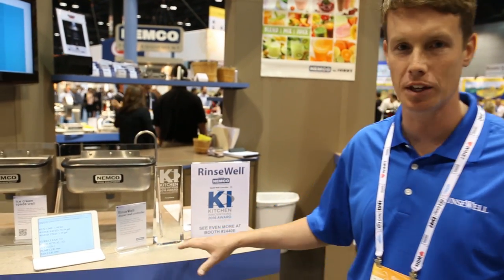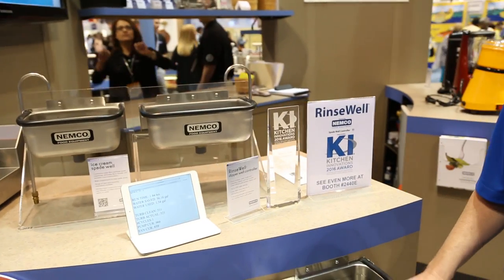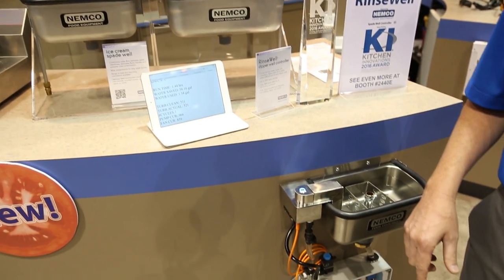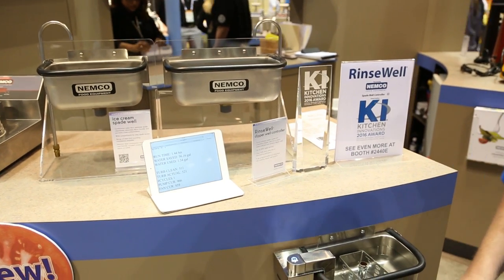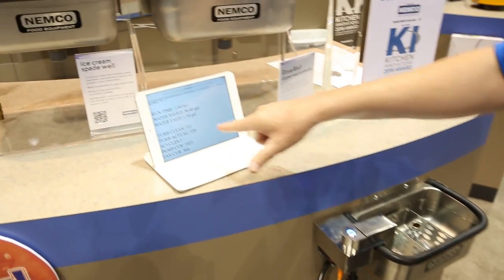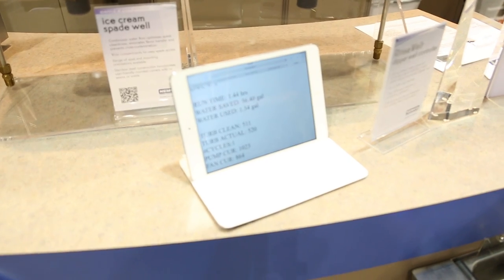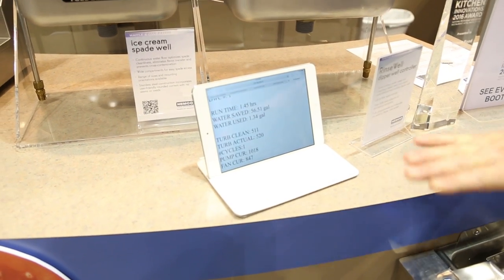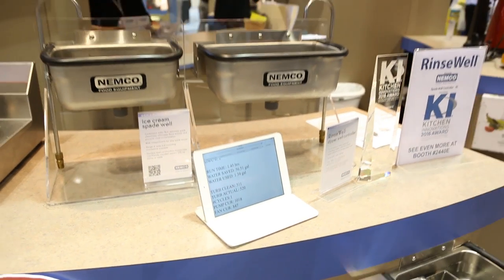National Restaurant Equipment Show 2016 Highlights | Nemco Rinsewell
Chris, The Inventor of Rinsewell with Nemco, Talks About The Perks of This Innovative Dipper Well. With New Features Such As Adding Ozone to the Water for Natural, safe Sanitation and Live Analytics to Monitor Food Safety and Cost Efficiency!